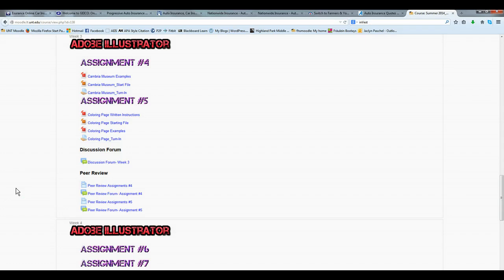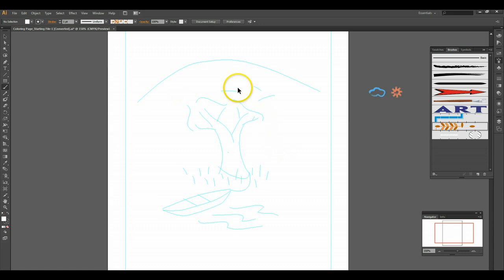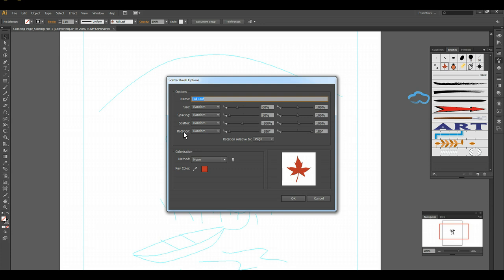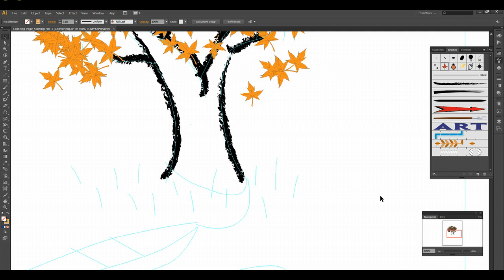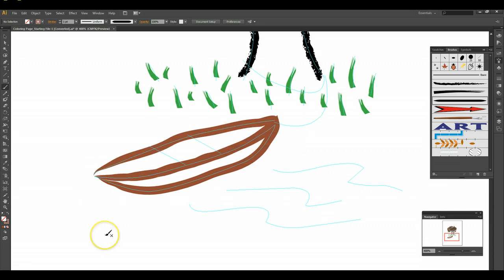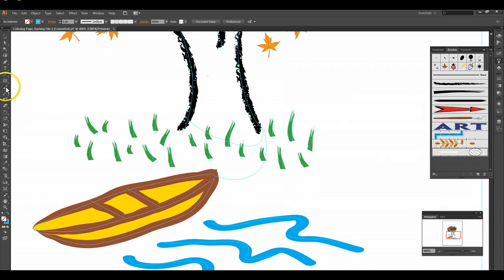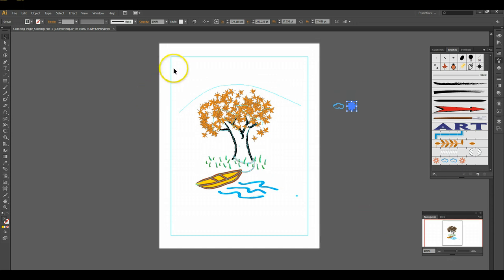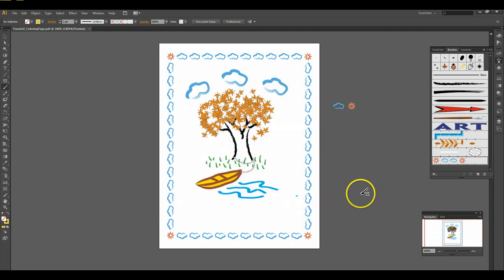Coloring Page Video Instructions